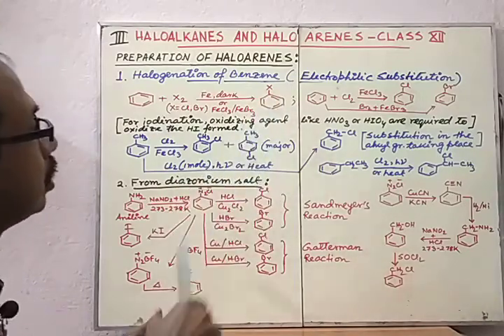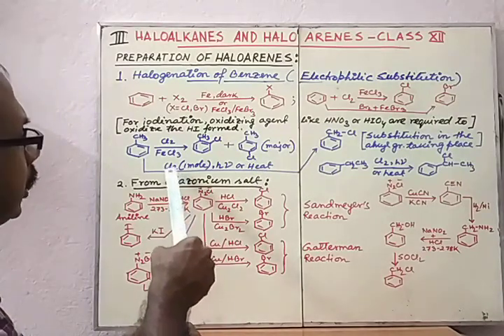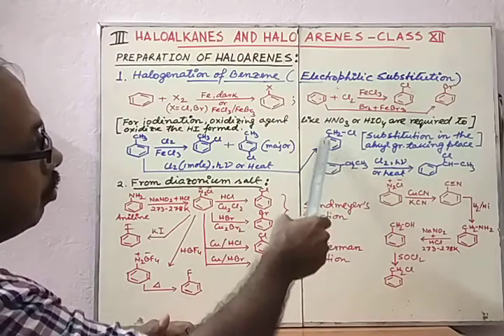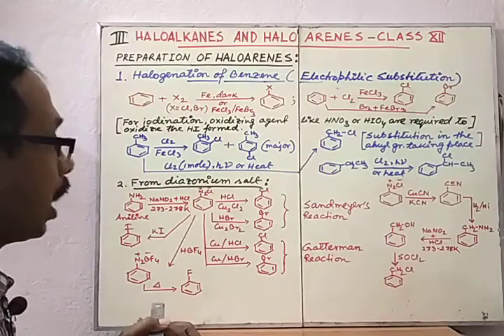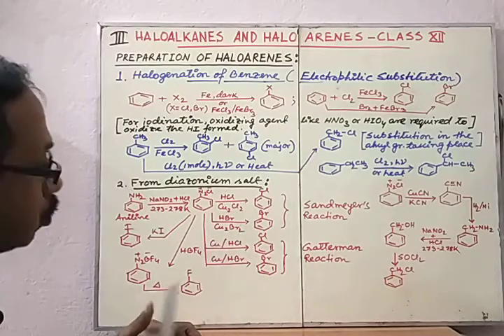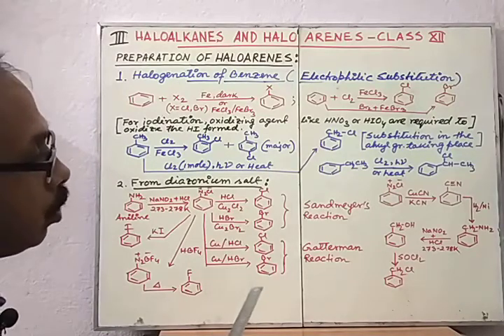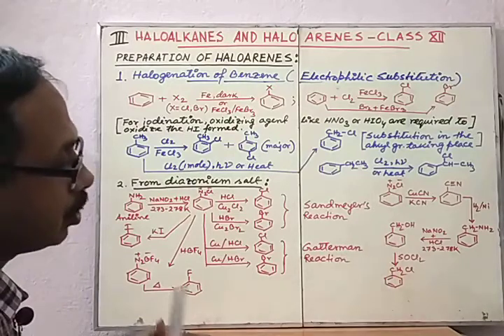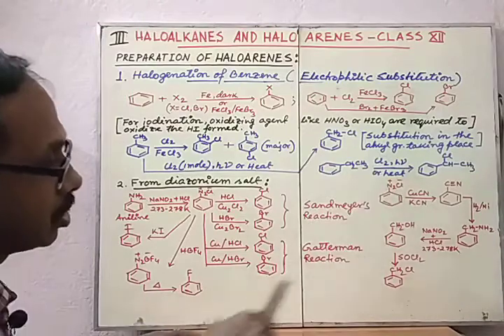PREPARATION OF HALOARENES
XII ORGANIC CHEMISTRY